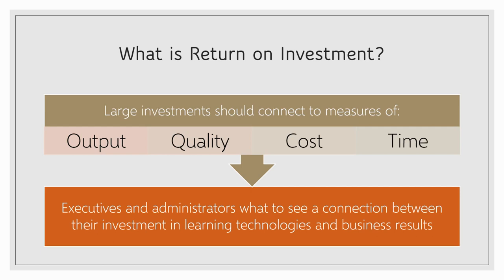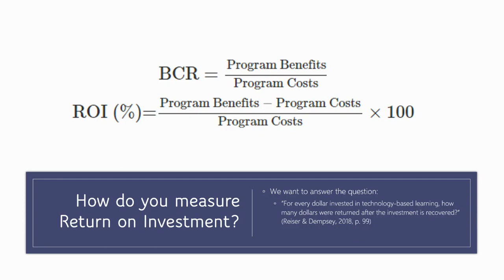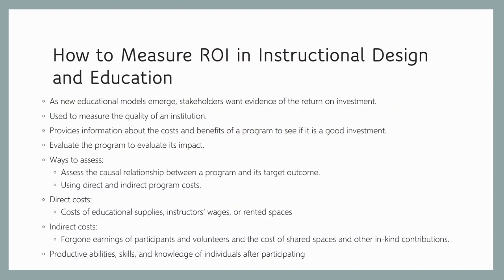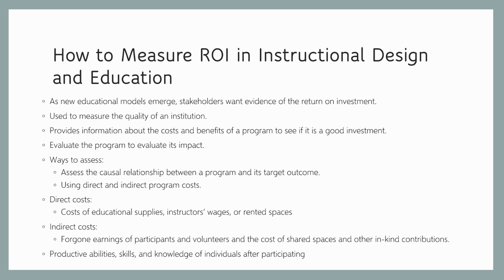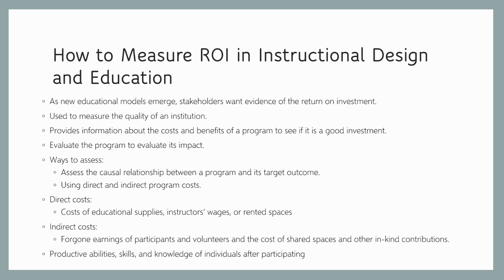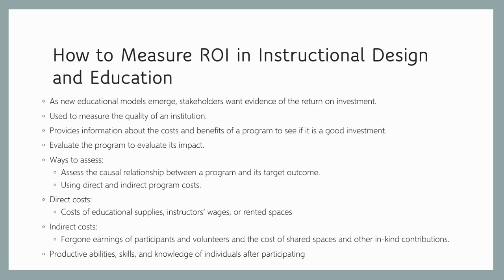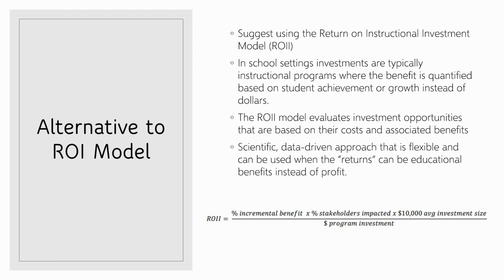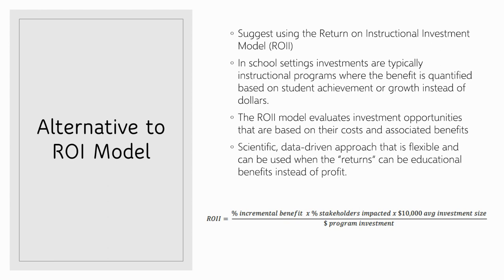Return on Investment in Instructional Design